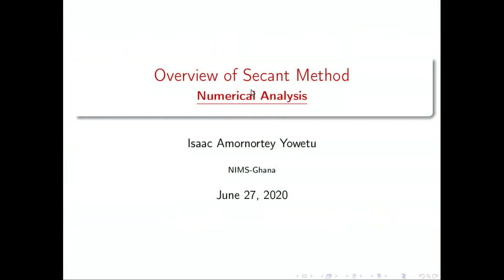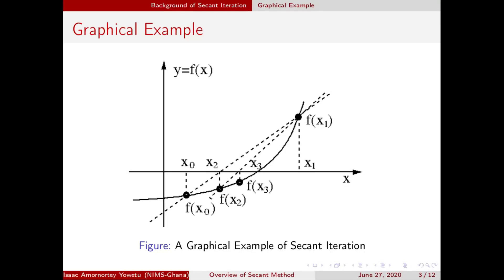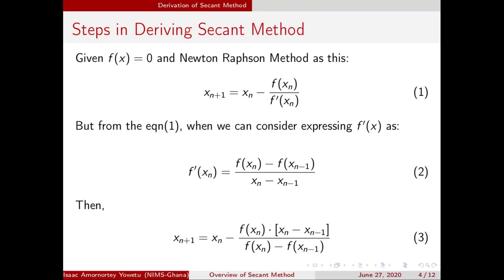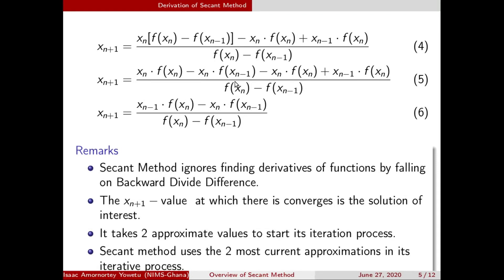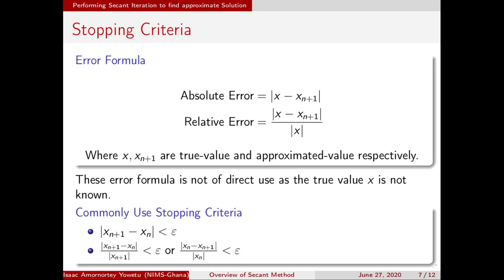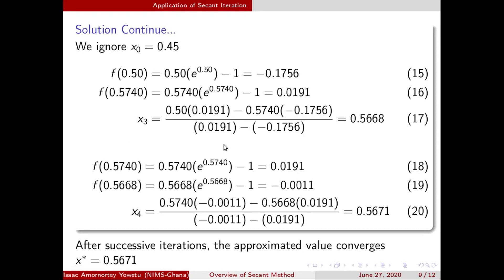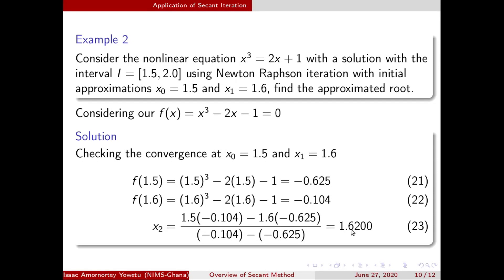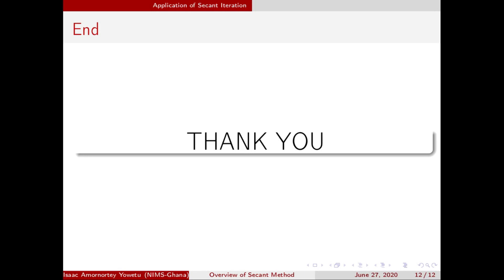Secant Method with Example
Here we will looking at how to derive Secant Iterative Method and how to solve few nonlinear questions under numerical method.